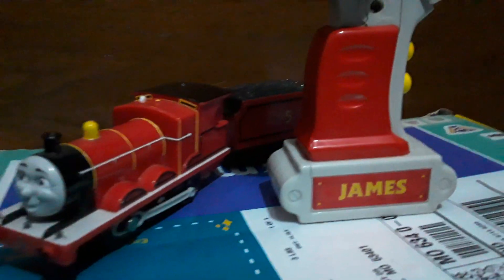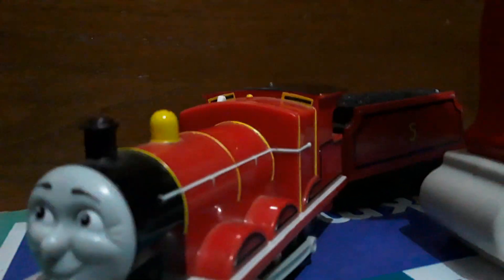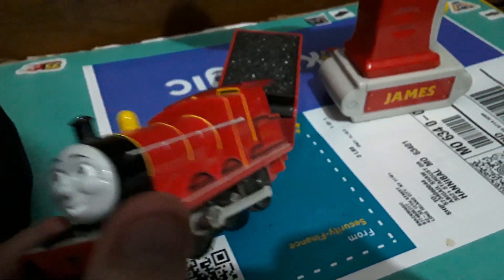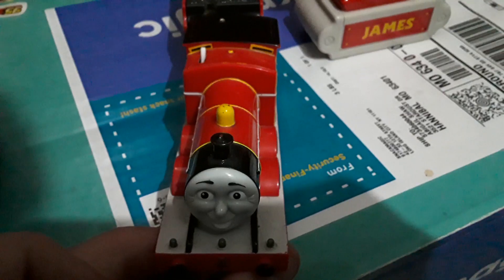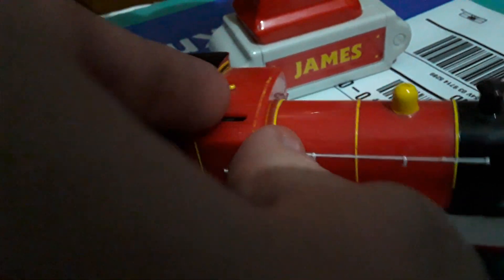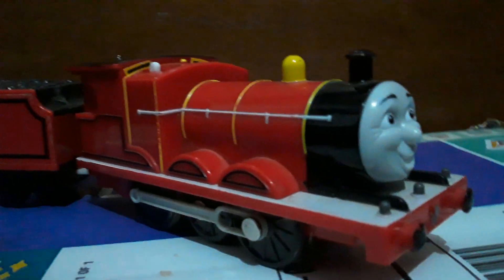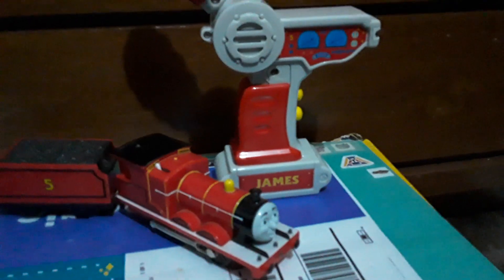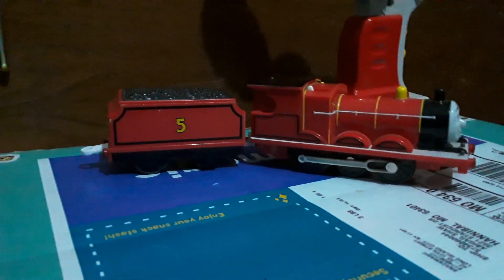Colin Frankenbach's 25 Days Of Showcasing #7: James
welcome back to the inaugural 25 Days Of Showcasing and the next Episode is James